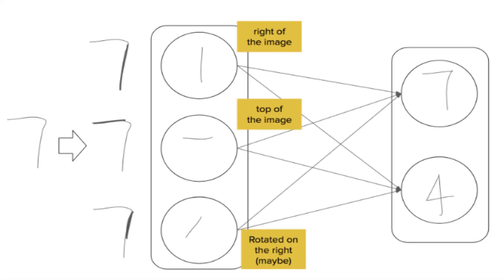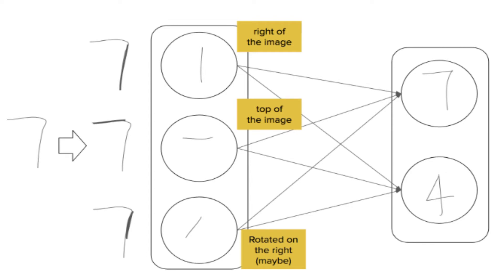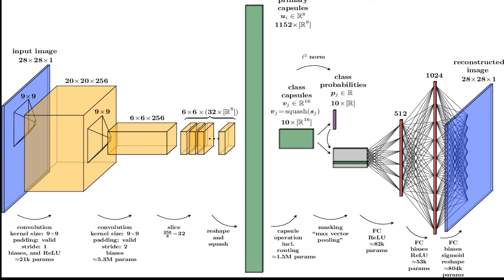What is Capsule Neural Network(Capsnet) | Meaning, Definition, Explanation | RealizeTheTerms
What is Capsule Neural Network (Capsnet) | Capsule Neural Network Meaning, Capsule Neural Network Definition, Capsule Neural Network Explanation | RealizeTheTerm